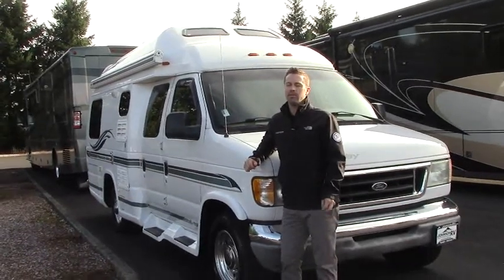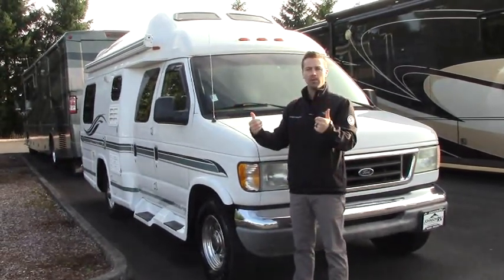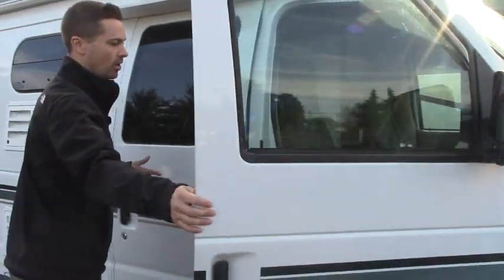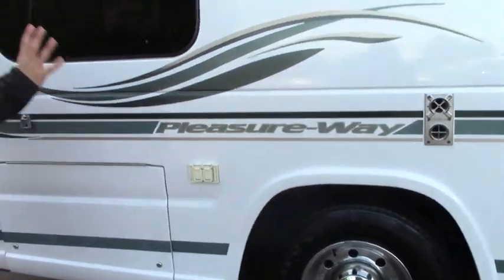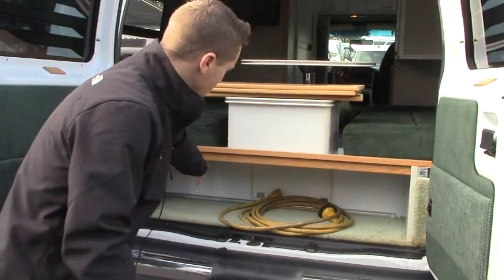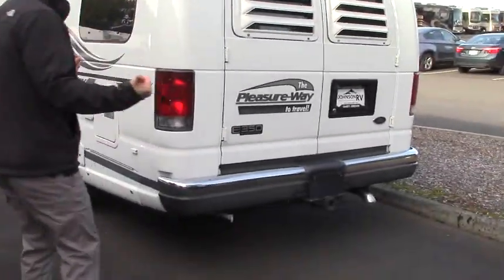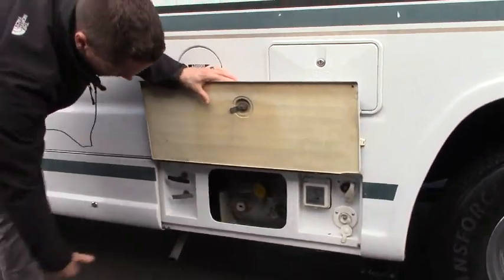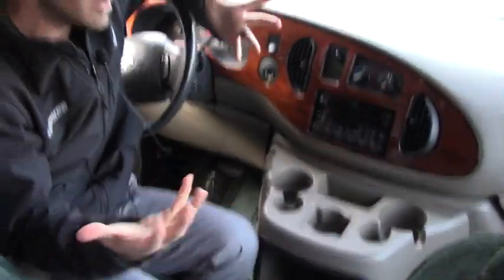2003 Pleasure Way Excel (11194BV)